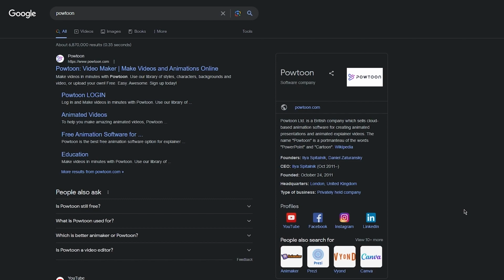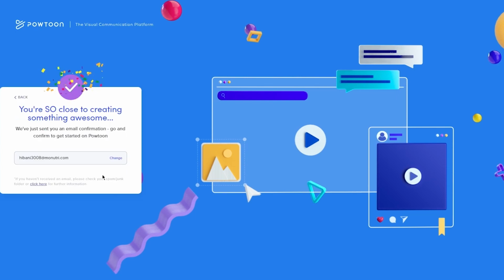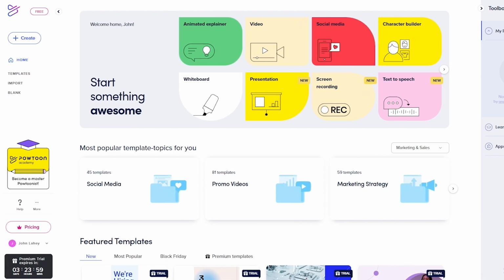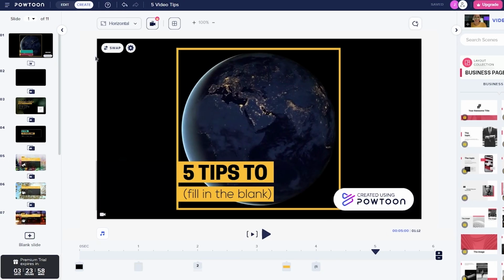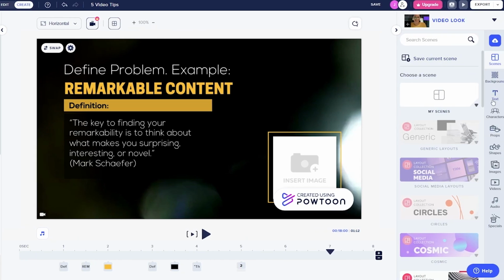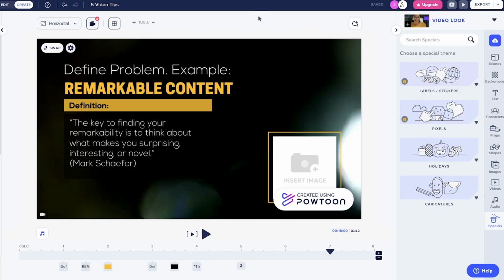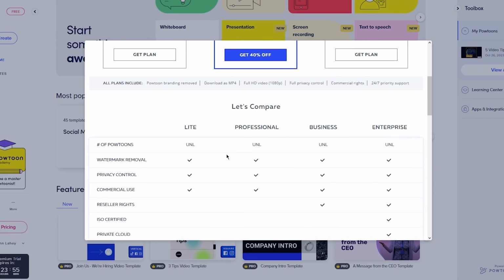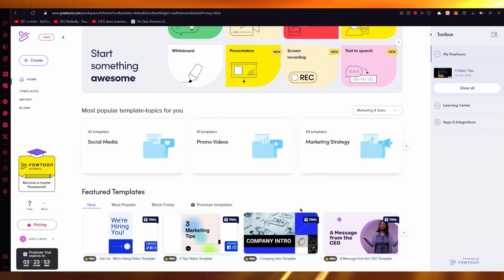How to Make Videos on Powtoon (2026) Powtoon Tutorial For Beginners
Powtoon is a powerful and user-friendly platform that allows anyone to create engaging and professional-looking videos. To make a video on Powtoon, first, log in to your account and select a template or start from scratch. Next, add text, images, and animations to your video using the easy drag-and-drop interface.

You can also record your voiceover or choose from a variety of pre-recorded voices. Use the timeline feature to control the duration and timing of each element. Lastly, add background music and sound effects to enhance your video. With its intuitive tools and customizable options, Powtoon is the perfect choice for creating dynamic and impactful videos.